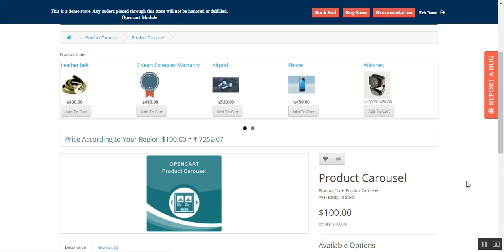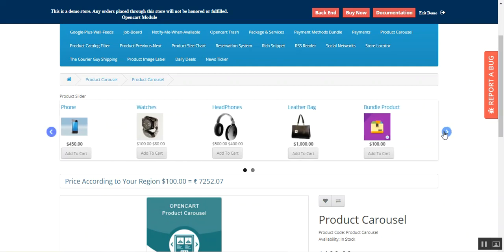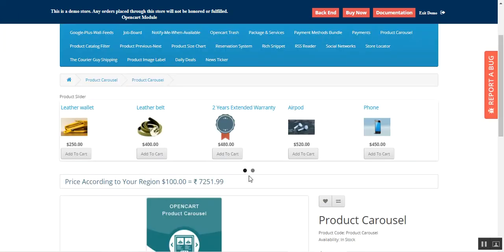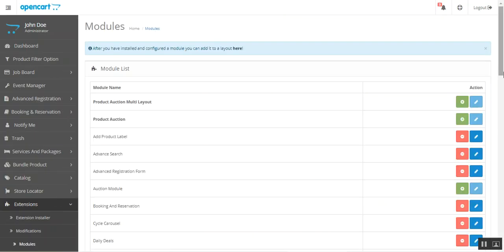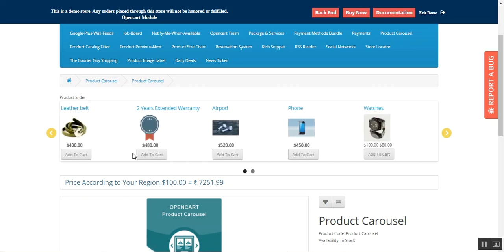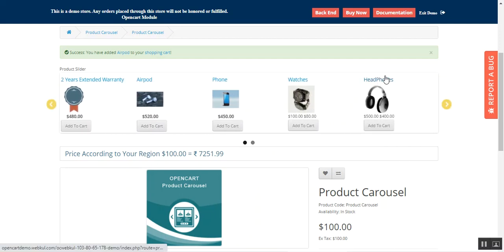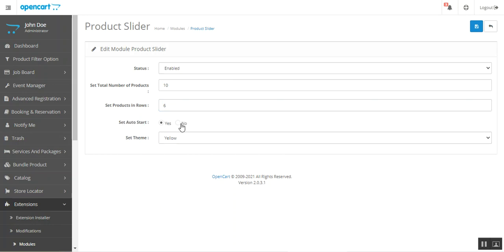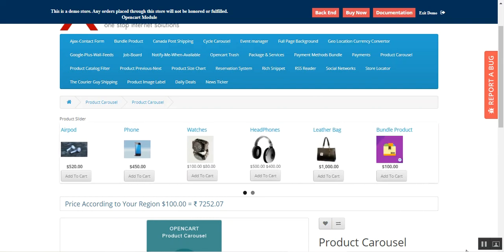OpenCart Product Carousel Slider Plugin - Overview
Opencart Product Carousel display(s) your product in a very beautiful carousel style and the whole module is dynamic, means you can put different product ID (By simply comma separated ) and every product will be linkable to the separate product.

2. Raise a Ticket via our HelpDesk system